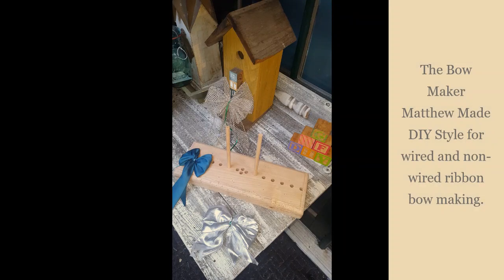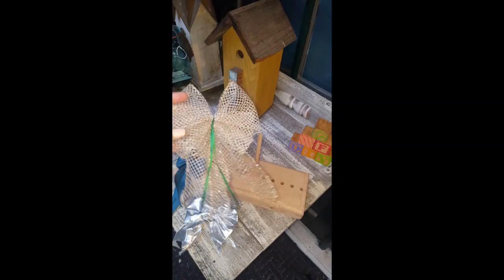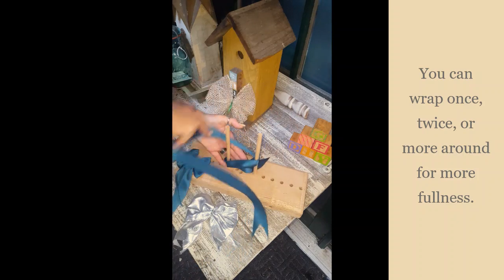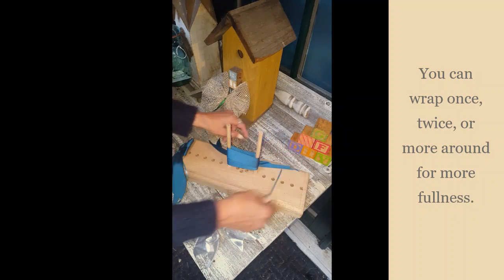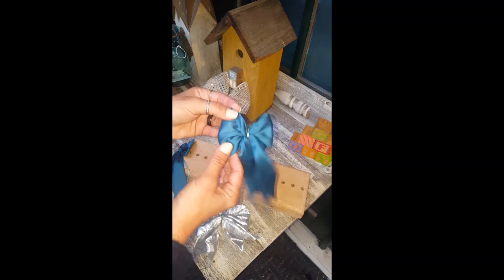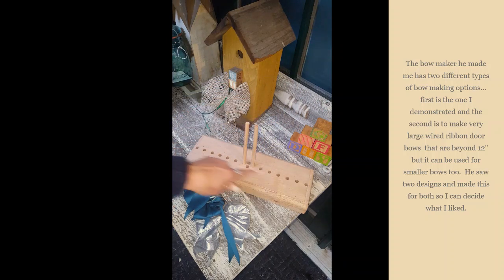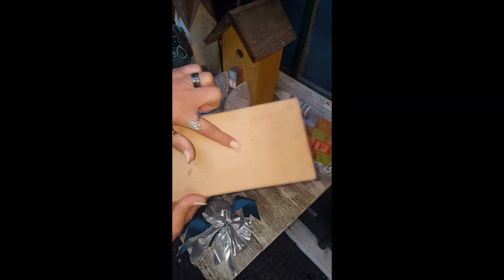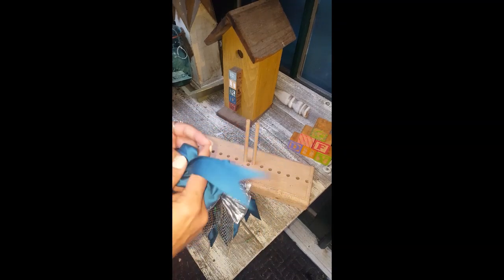DIY Bow Maker: Matthew's Bow Maker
My Husband Matthew made this DIY bow maker which incorporates two different approaches to a bow maker and it works perfect for wired and non-wired ribbon.